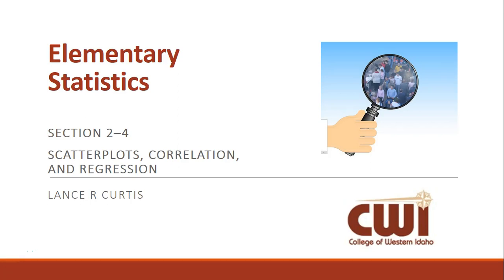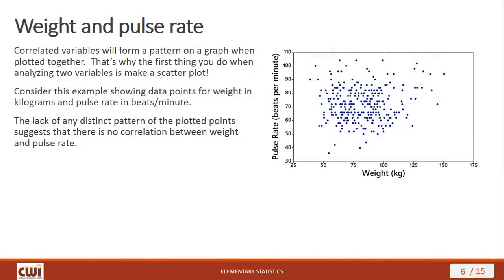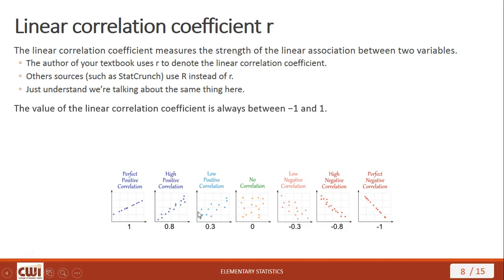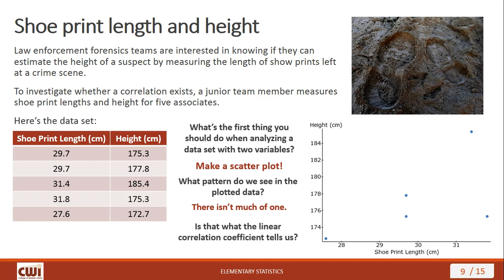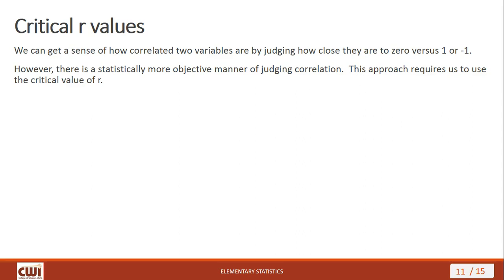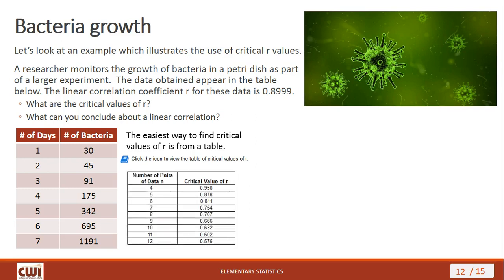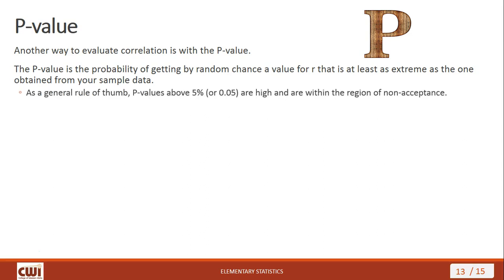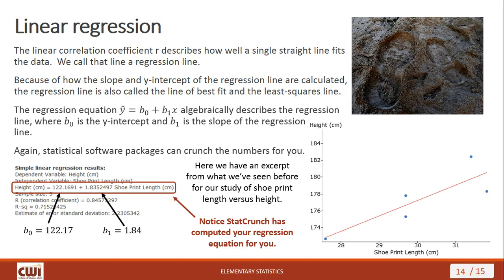MATH 153 Lecture 2-4